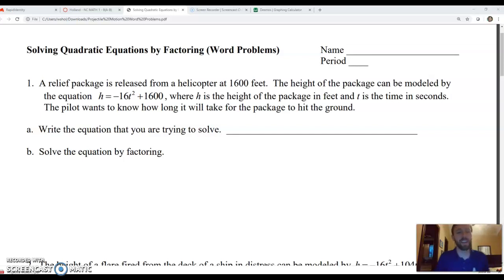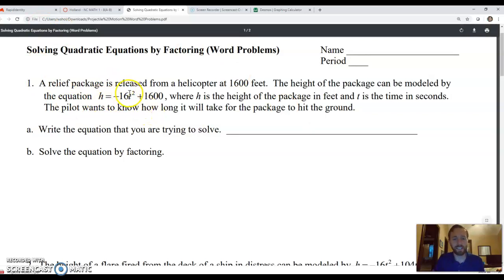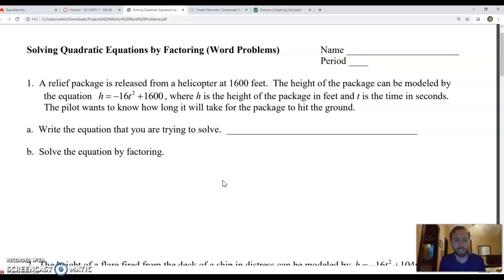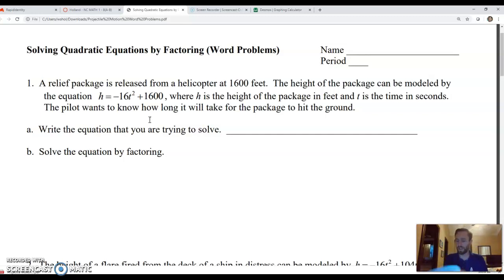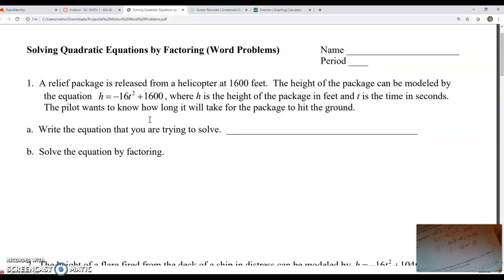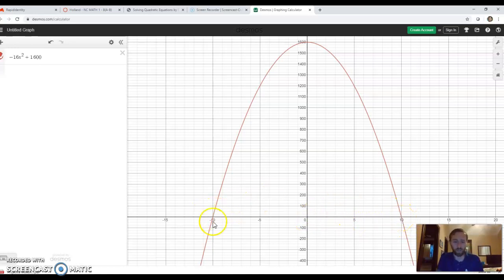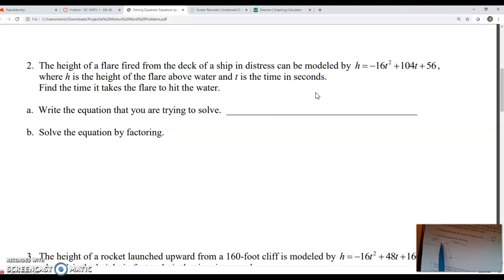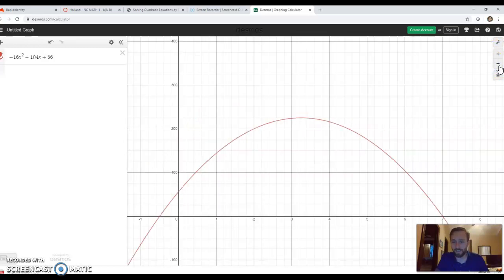Week 1 Lesson 1 Video 1